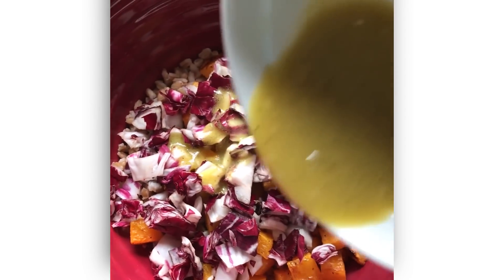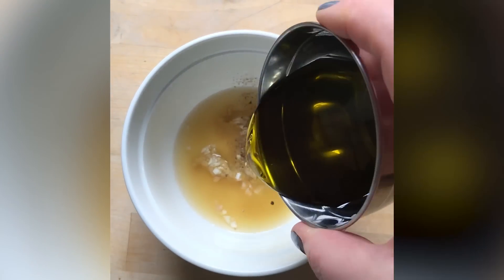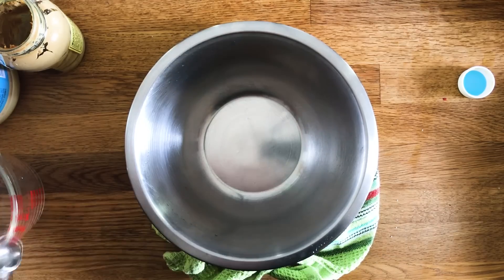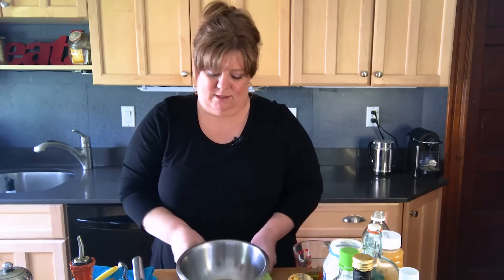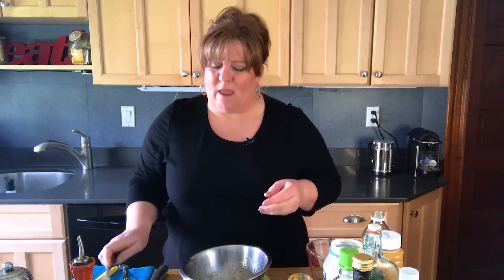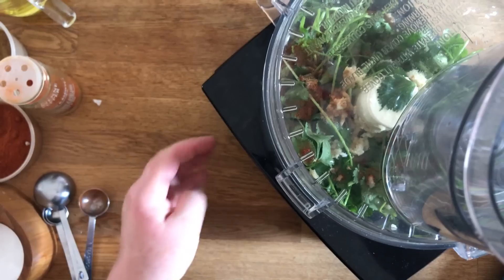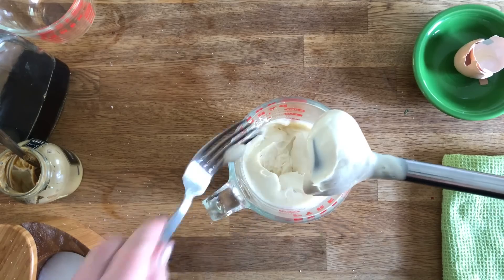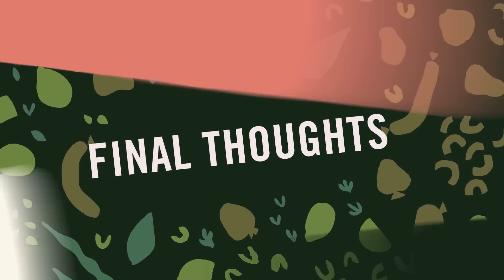Getting Sauced–The Easiest Way to Amp Up Every Meal | Test Kitchen Boot Camp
Make sauces in minutes with no cooking involved. No more boring food if you know how to whip up a quick herb sauce or reliable vinaigrette.